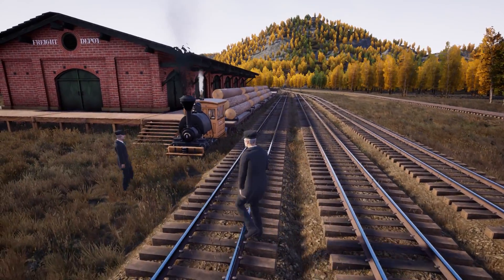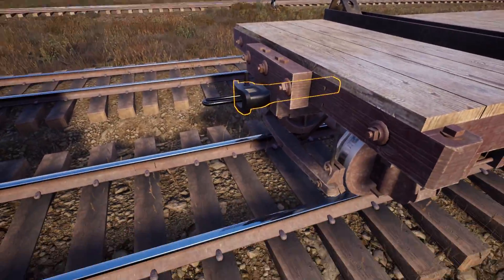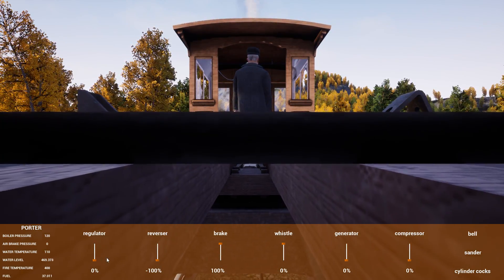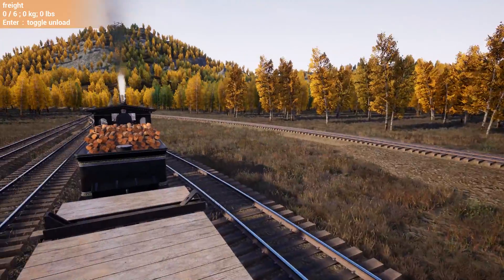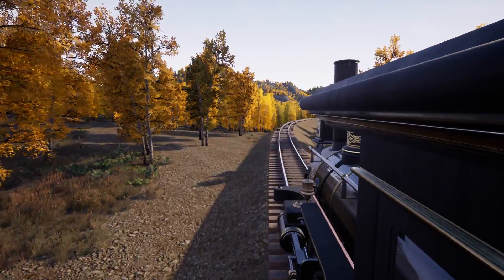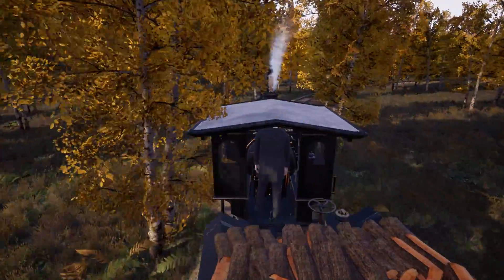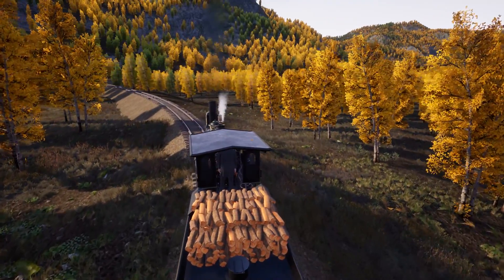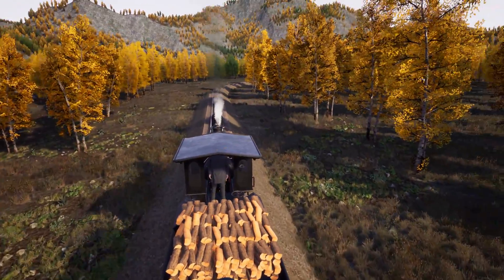Buying and Testing the NEW Montezuma Train Engine in Railroads Online!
Hey everyone back with Railroads Online! Today Hyce and I are trying out the brand new montezuma locomotive to see how it stacks up against the porter!